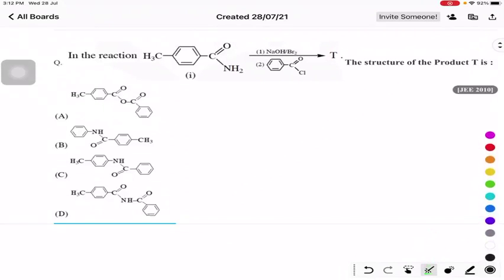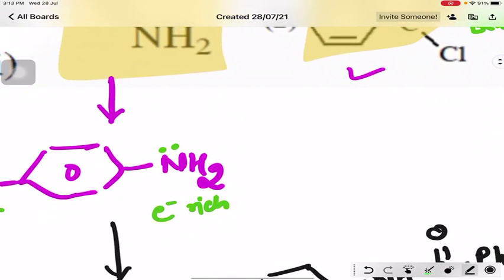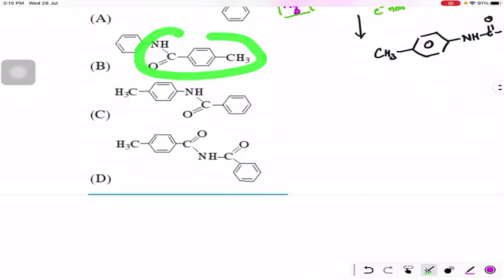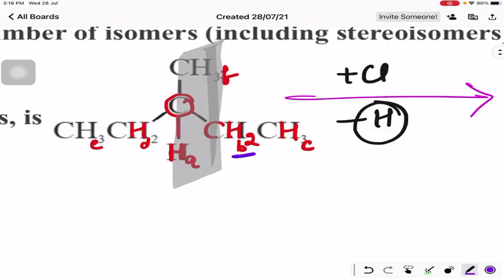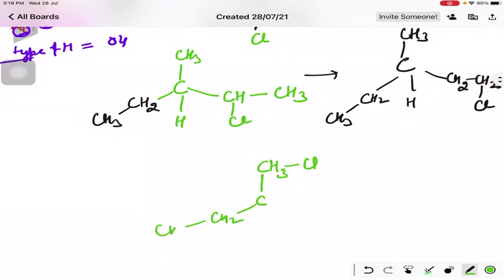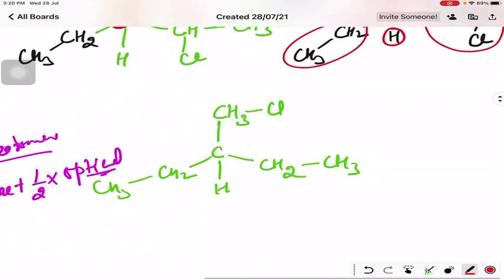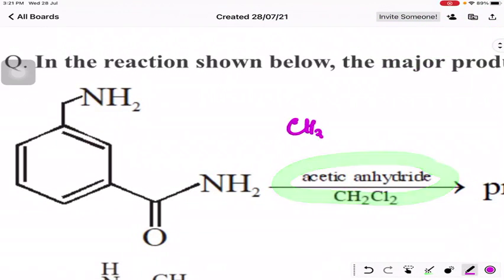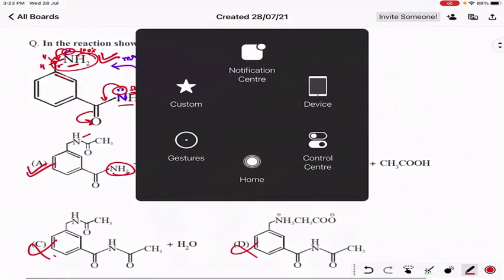JEE ADVANCE II ORGANIC CHEMISTRY II TOTAL ISOMERS II ACYLATION II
hii 🎉🎉